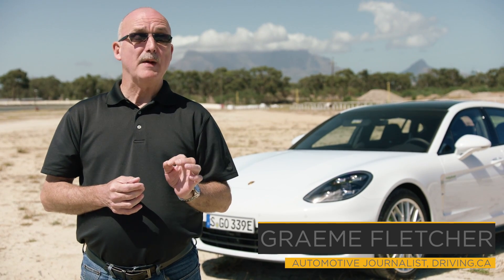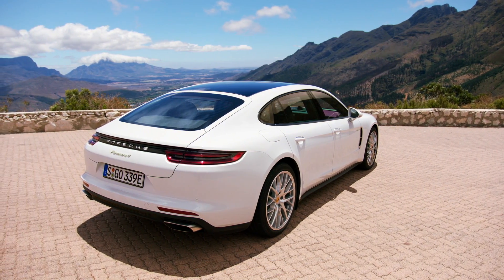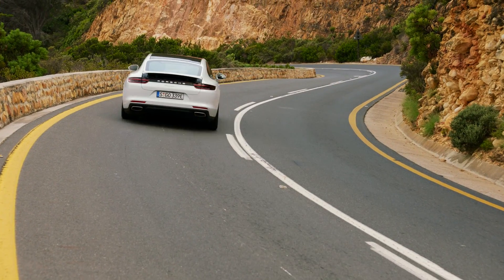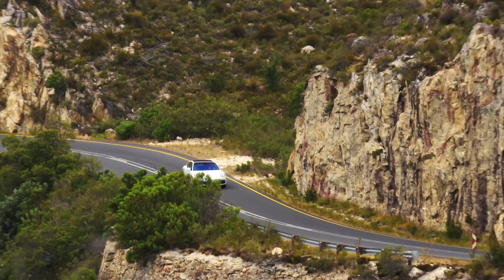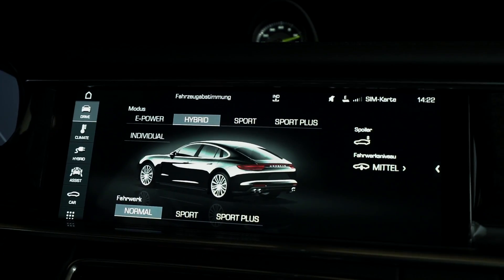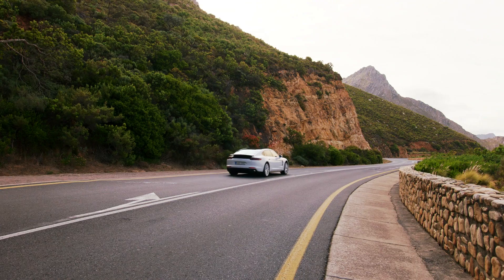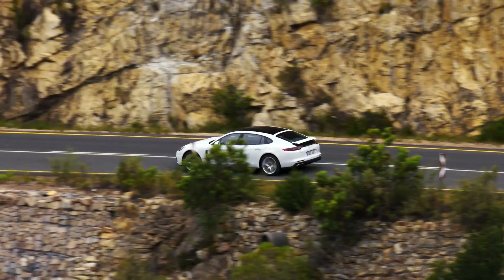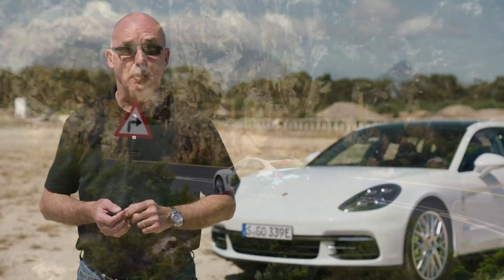First Drive | 2017 Porsche Panamera 4 E-Hybrid | Driving.ca